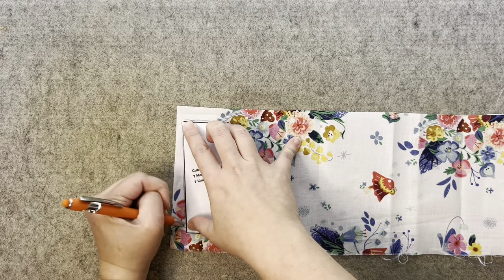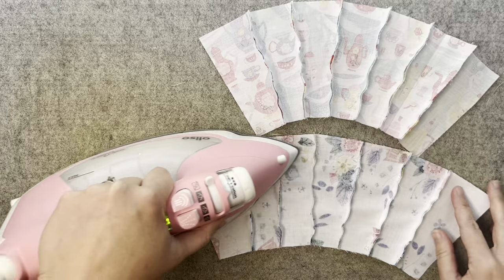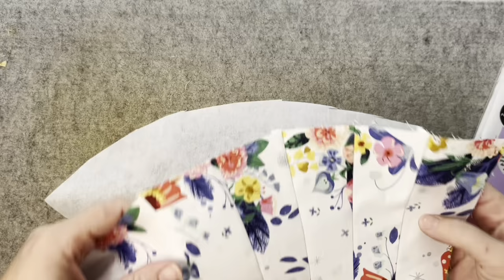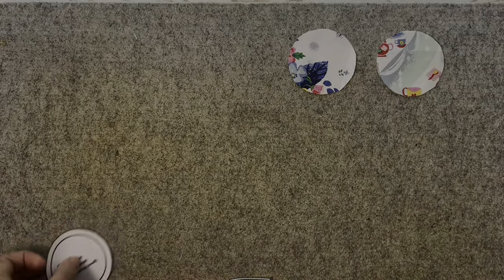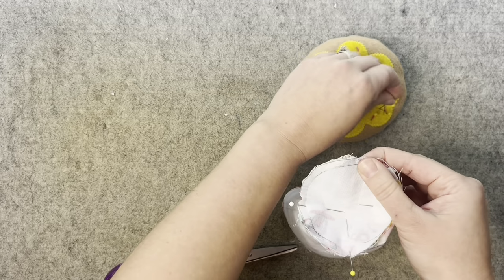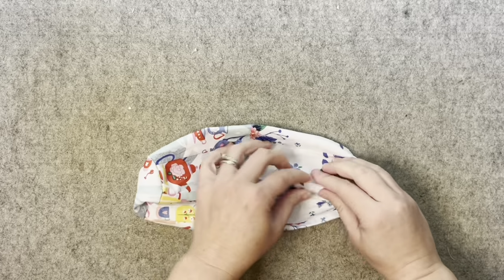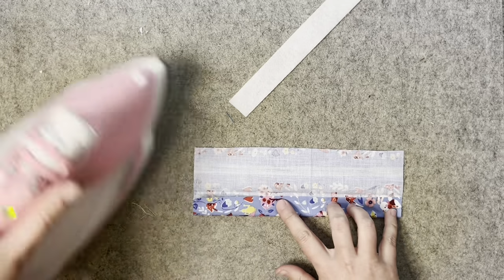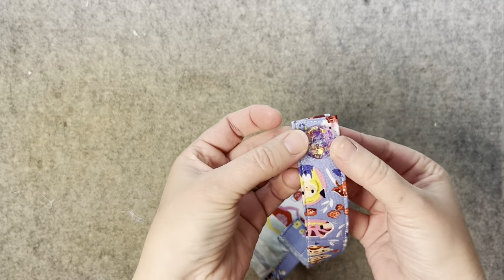Coffee Cup Bowl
It’s Julia from Inflorescence Designs! I’m so joyful you are visiting today. This week's theme is "Down the Rabbit Hole."  I am celebrating this week by using Riley Blakes fabric line "Down the Rabbit Hole," and showing you how to make an adorable coffee cup bowl.

I love coffee cups.  For those who do not know, my post secondary schooling background not only included fiber arts, but my other concentration was pottery.  I love making ceramic cups and bowls and I have finally made one in fabric form just for you.  Enjoy!

HeatnBond Medium Weight Fusible Interfacing: Main cup and bottom interfacing
HeatnBond Craft Extra Firm Fusible Interfacing: Lining cup and bottom interfacing
HeatnBond Fusible Fleece:8" x 1"
SpraynBond Pattern and Stencil Spray (Optional)
Oliso Iron
Cutting Mat and Rotary Cutter: I am using Olfa
Coordination Button
Needle and Thread (I like to use upholstery thread for sewing the button on)
Fabric
Riley Blake's Down the Rabbit Hole: Tea Party Multi, Mad Stripe Blue and Caterpillar Floral White
Handle: 9" x 4"
Main Cup Fabric: 6" x 25"
Lining Cup Fabric: 6" x 25"
Main Circle Bottom: 4" square
Lining Circle Bottom: 4" square
Binding: Personal preference but I used 2" binding